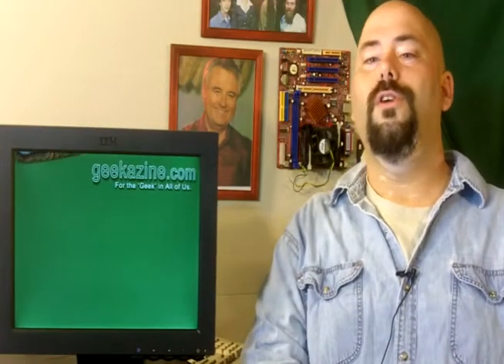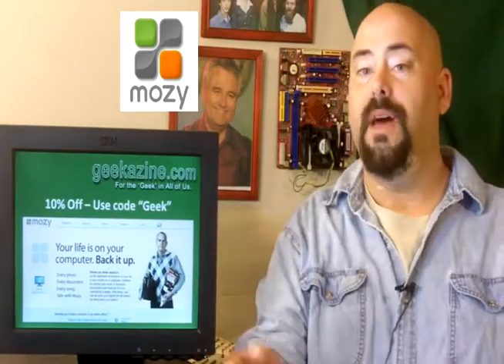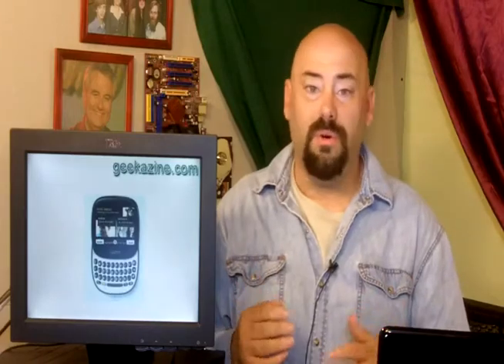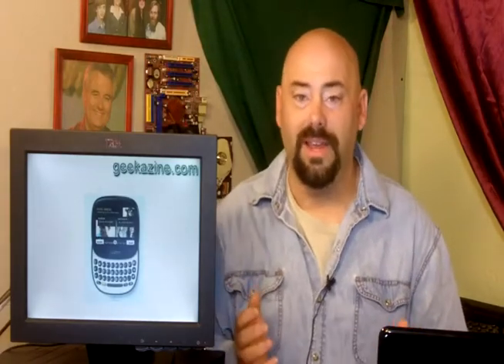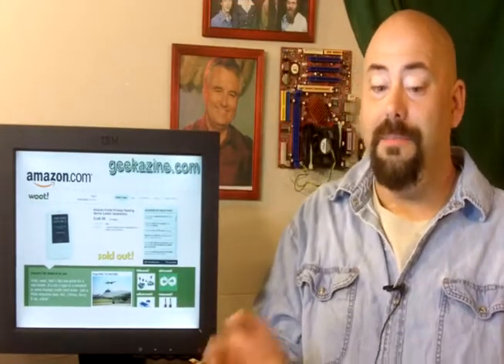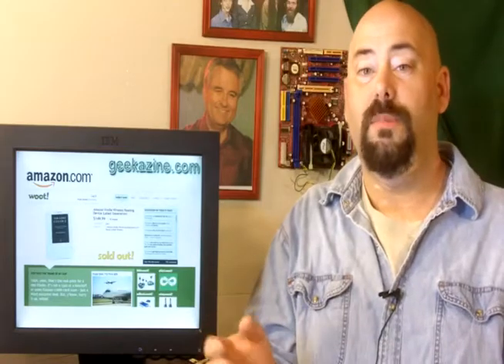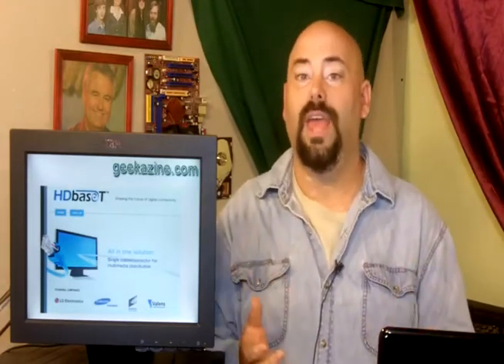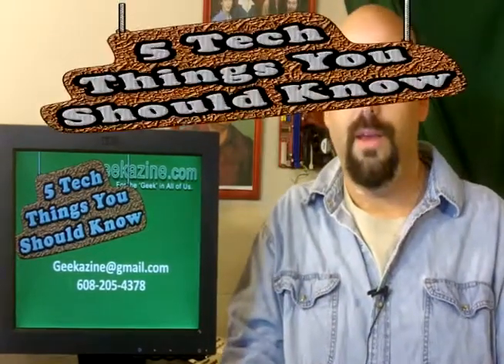5 Tech Things: Amazon, KIN, HDBaseT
This week's 5 Tech Things: We look at the Death of the KIN. We explore the Kindle and everything they have been doing to keep this device around. Move on to Hulu Plus vs. Netflix - How Hulu can change the on demand pay structure. Back to Amazon and their purchase of WOOT! And finally we talk about HDBaseT TV standard.